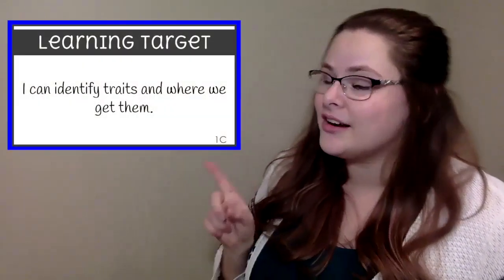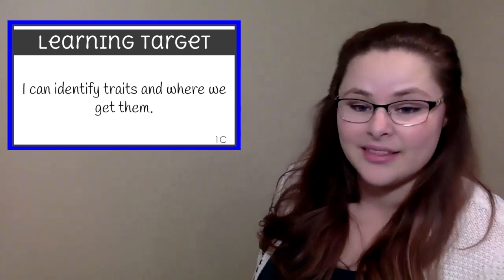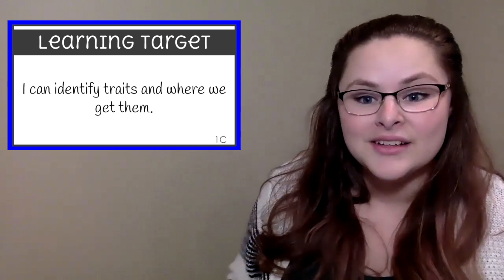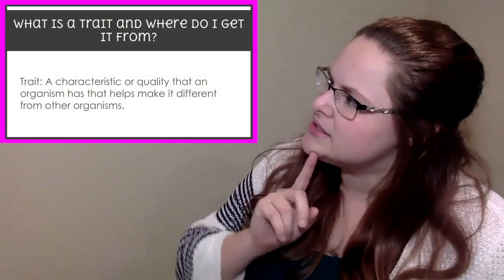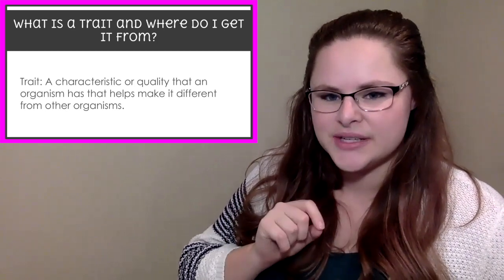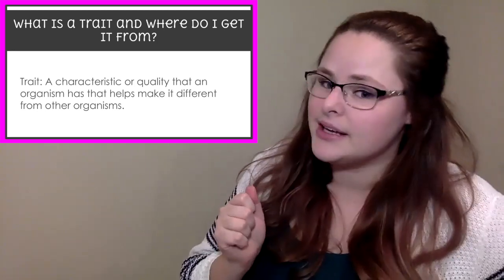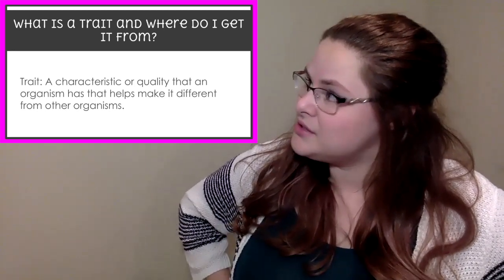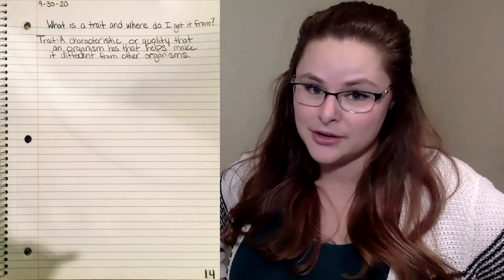Traits and where we get them